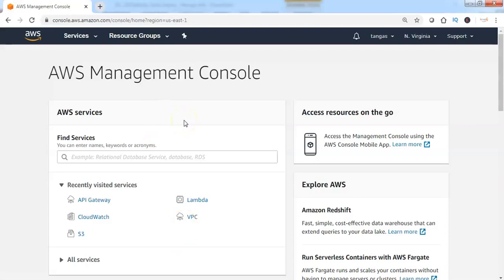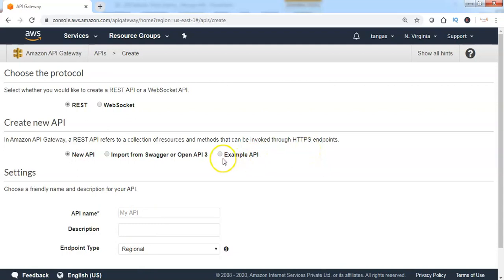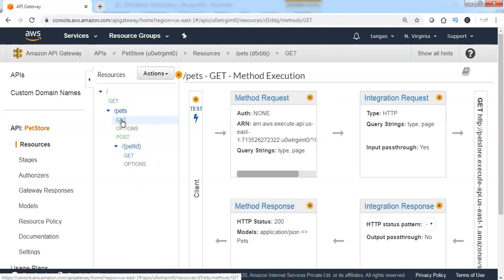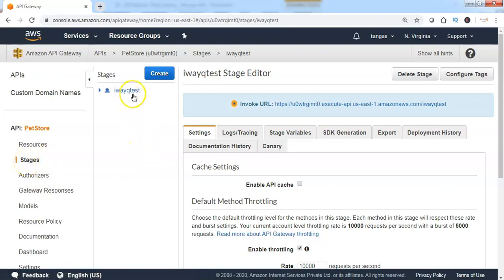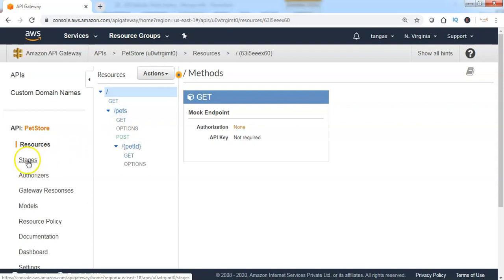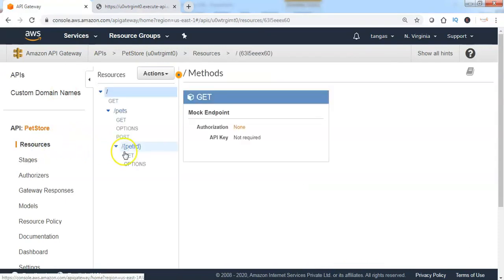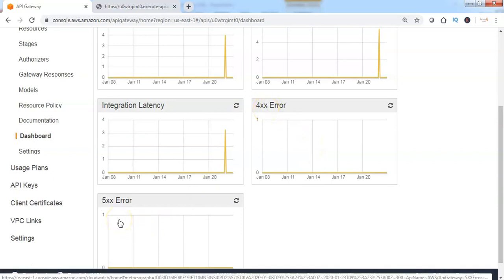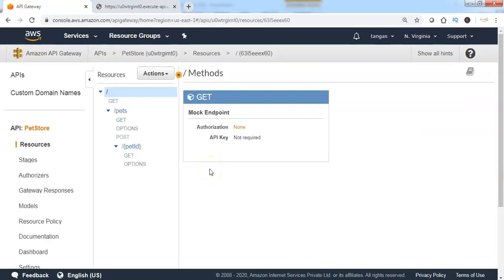How to create APIGateway and Integrate with cloudwatch and metrics?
In this channel we will helps you to learn AWS, DEVOPS, LINUX platforms. we will helps you to learn more and get idea about cloud platfroms.